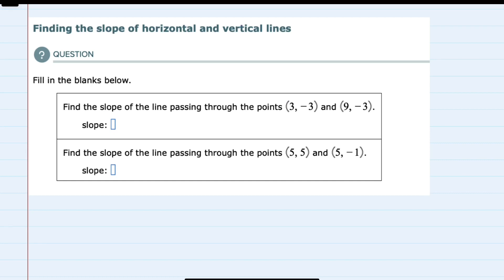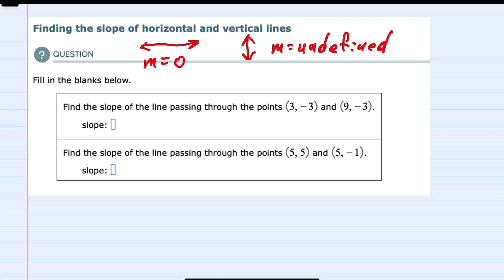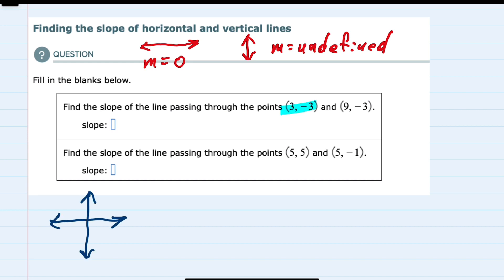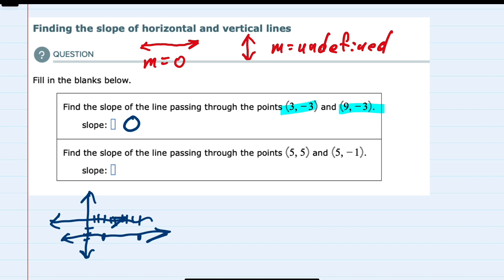ALEKS | Finding the slope of horizontal and vertical lines